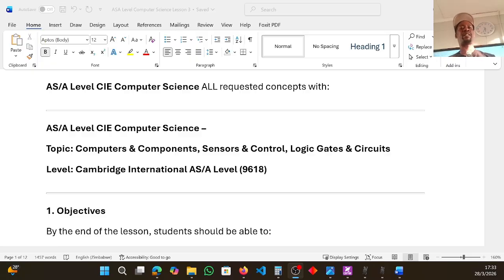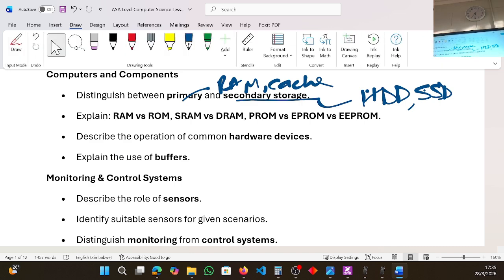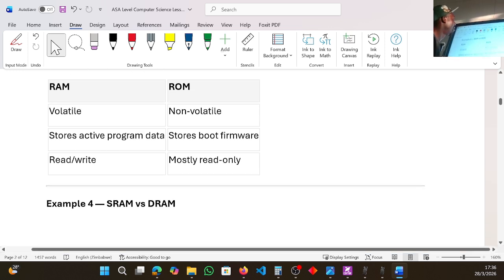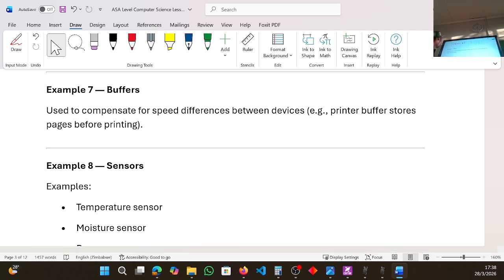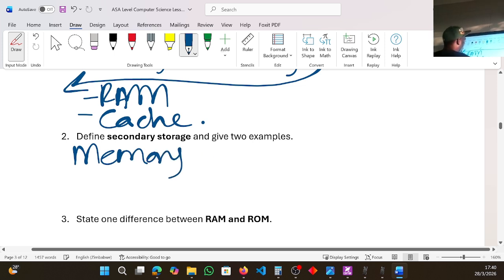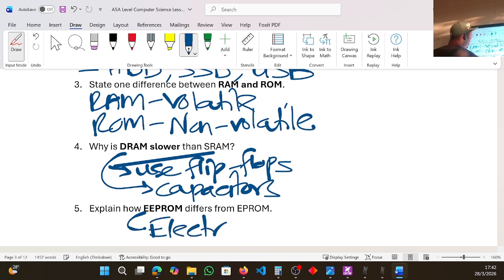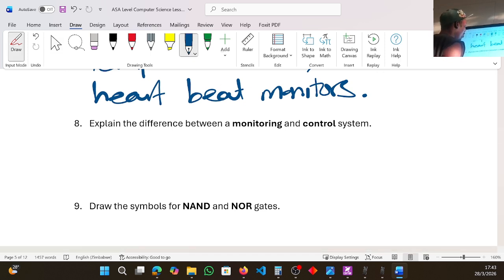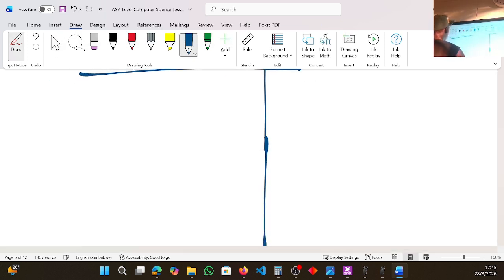AS/ A Level Computer Science - components, sensors, control systems, logic gates and circuit design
Explore AS/A Level Computer Science concepts including computer components, sensors and control systems, logic gates, and circuit design—explained clearly and exam‑focused by EduSparkkk.